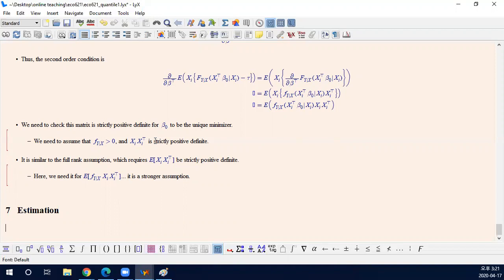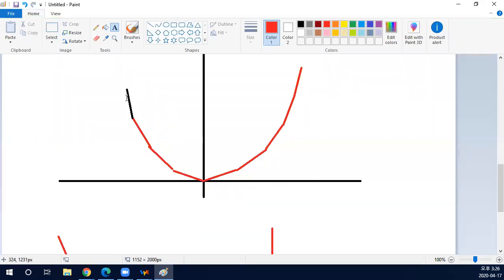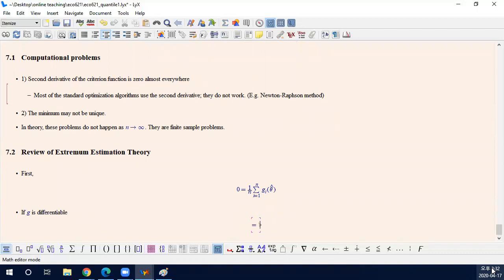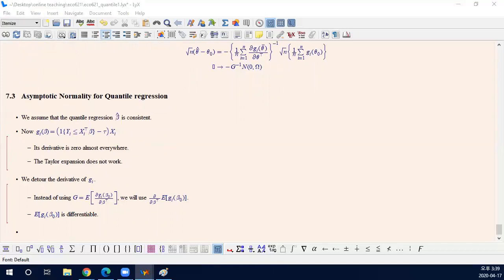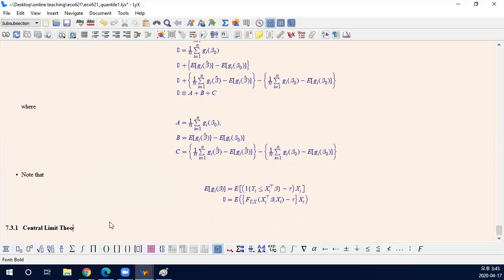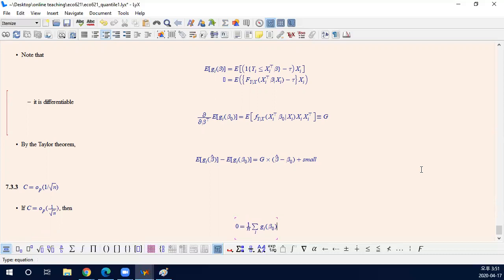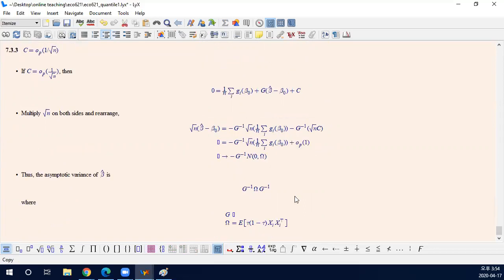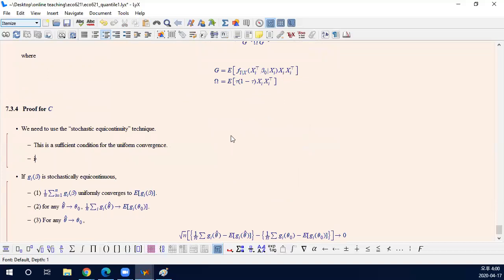[eco621] Quantile regression (10/12)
quantile regression

for Monday, 04/27

SUNY Albany
Spring 2020